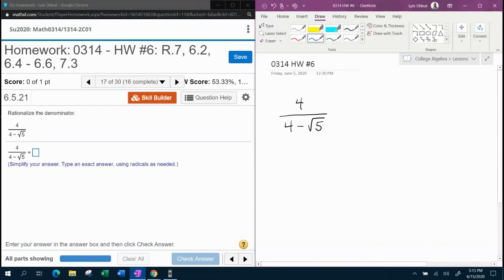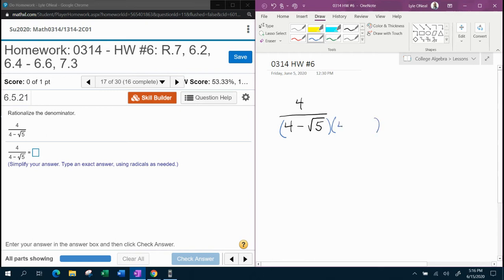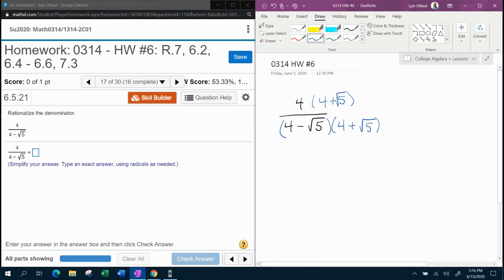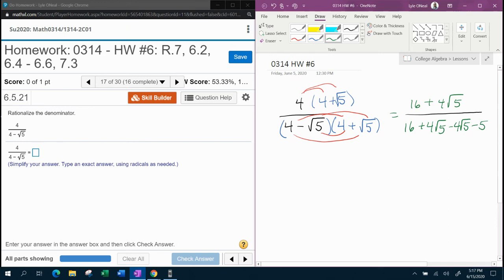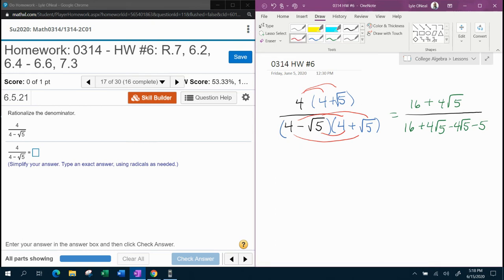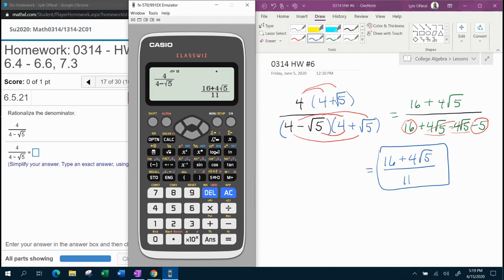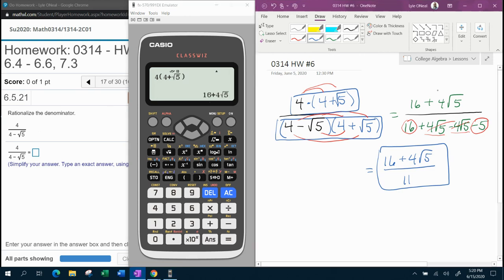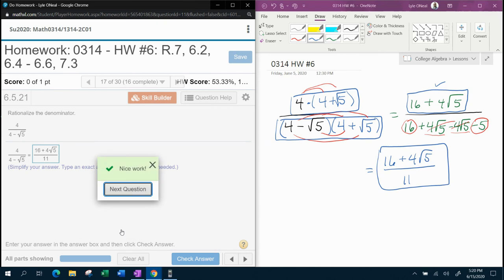College Algebra Coreq - HW 6: Question 28 - MyLab Math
Rationalize the denominator with a binomial denominator.